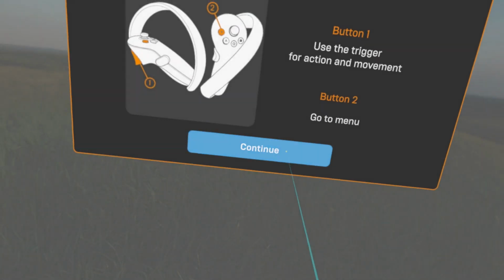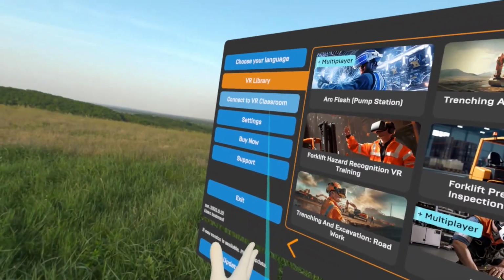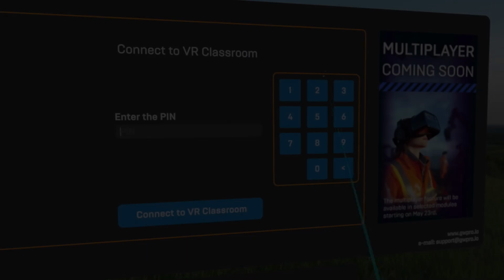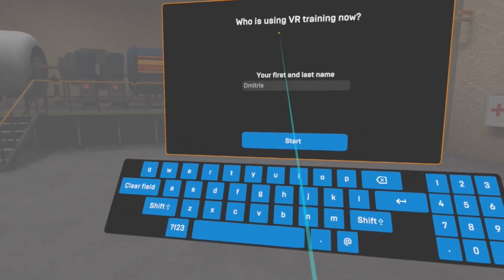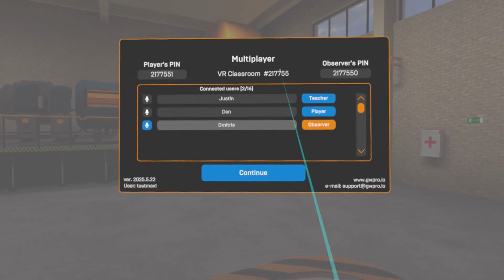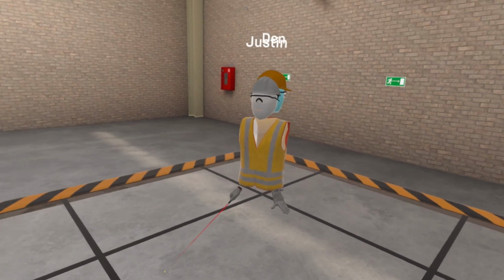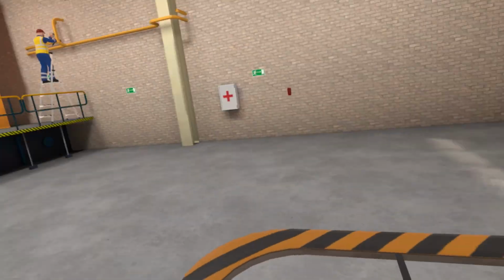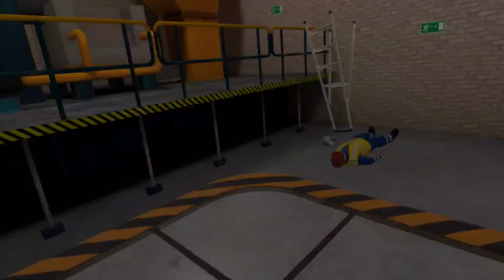How to connect to the VR Classroom as an Observer in Multiplayer?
Please follow the steps in this instruction